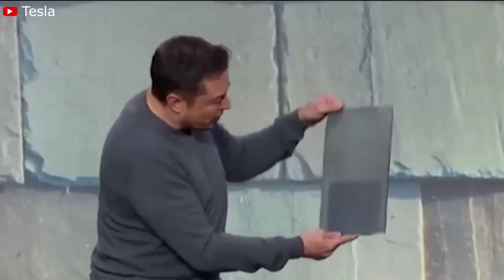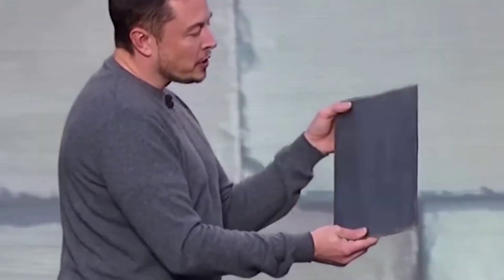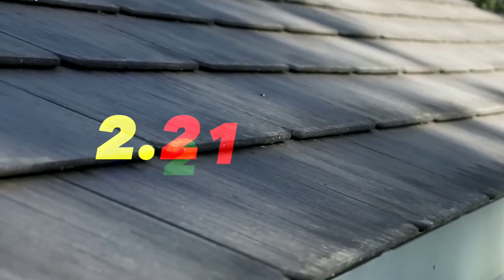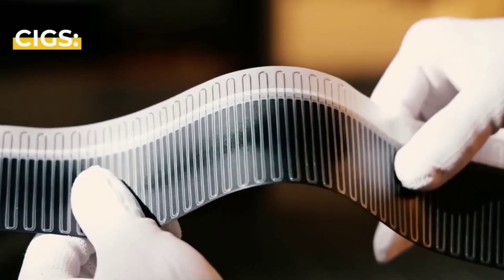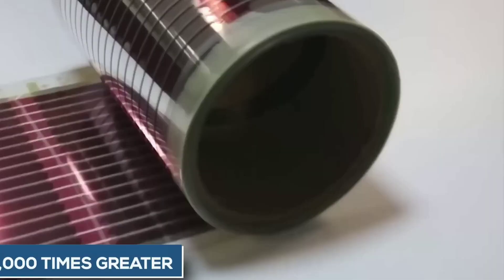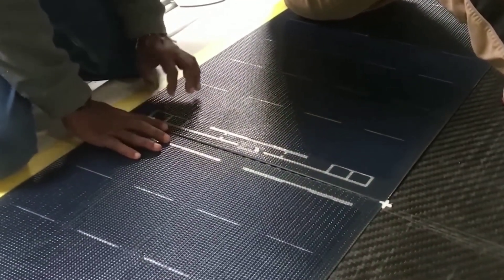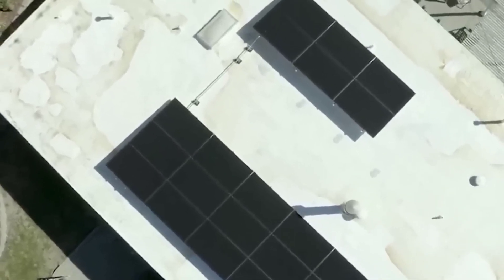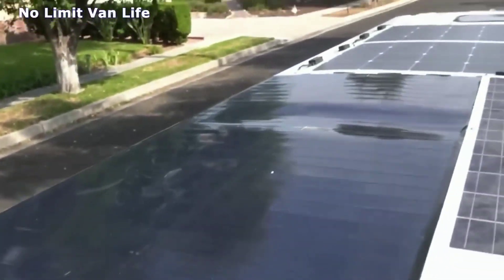Tesla 4.0 Solar Cell: The Mind-Blowing $0.22/w Breakthrough!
A new kind of power cell that has no precedent was recently shown by Elon Musk, who is competing fiercely in the renewable energy sector. This novel technology provides a constant energy supply and costs less. The usual solar cell, which consists of black and copper silicon photovoltaic panels, was developed in America in 1950 and remains the dominant option for solar systems. The solar sector is growing rapidly by about 30 percent each year, but imagine if there was a material that was easier, lighter and cheaper to produce?

1. The videos have no negative impact on the original works.
3. The videos are transformative in nature.
4. We use only the audio component and tiny pieces of video footage, only if it's necessary.